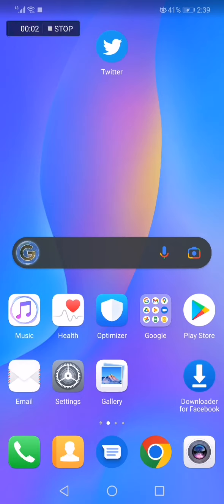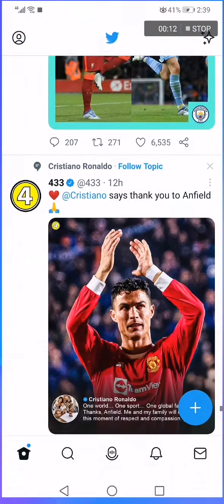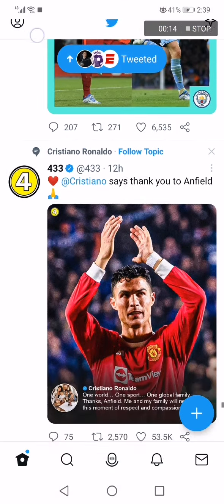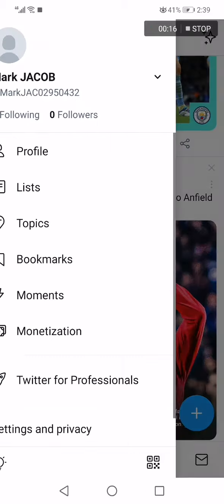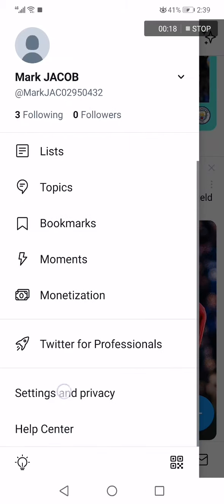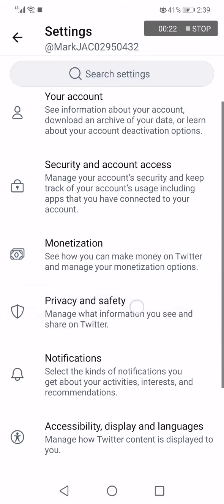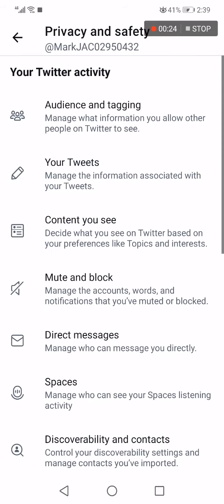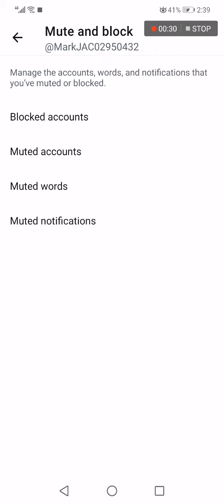How To See Your Muted Notifications on Twitter App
My idols on YouTube:
Mike Vestil
Ali Abdaal
biaheza
Kevin David
Incognito Money
Sara Finance
Everyday Money
Channel Makers
Vidiq
SuperHumans Life